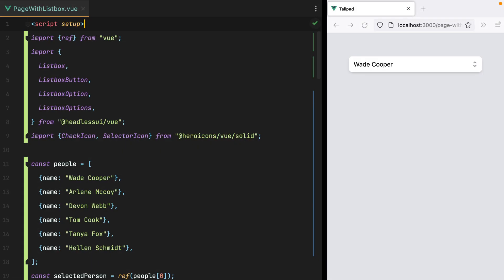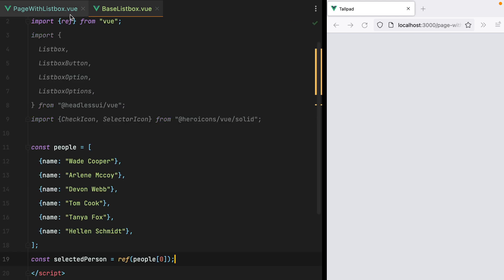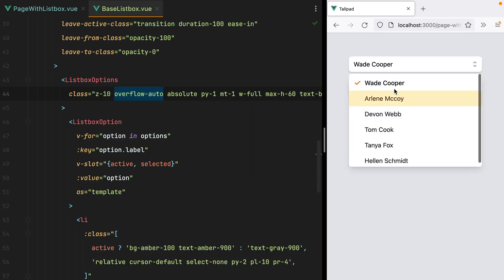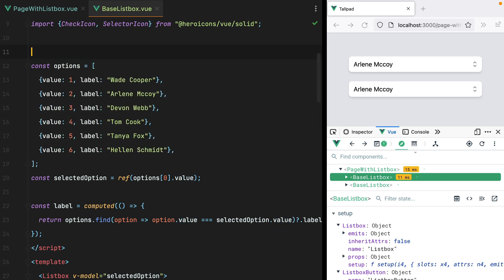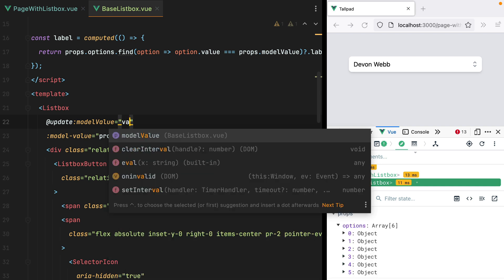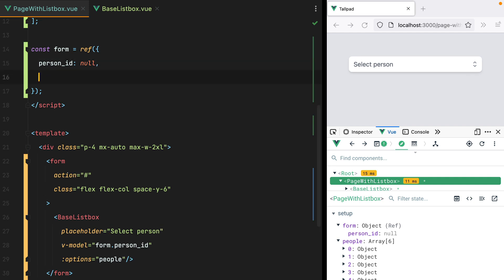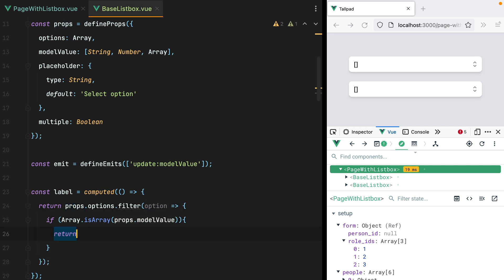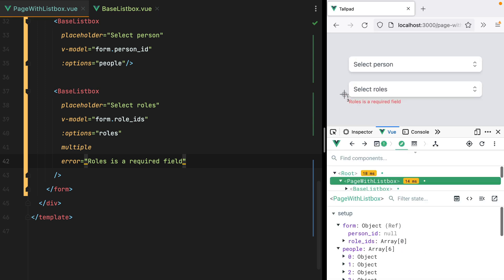[Vue] Headless UI Listbox reusable vue component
Build a reusable Listbox vue component on top of the Headless UI Listbox components.